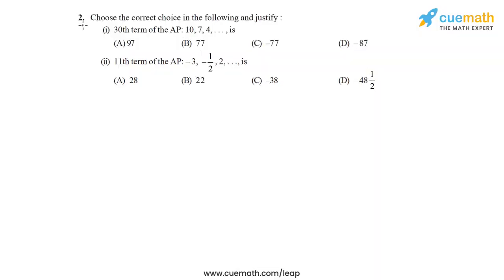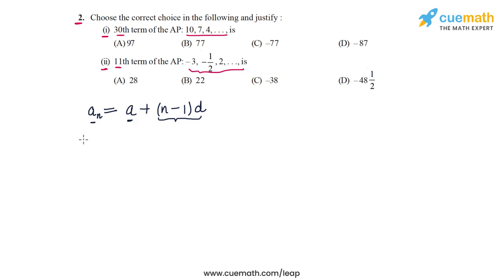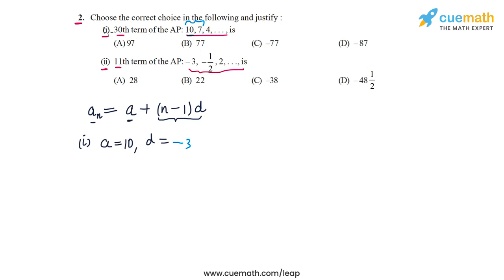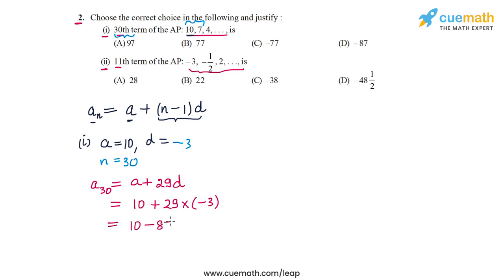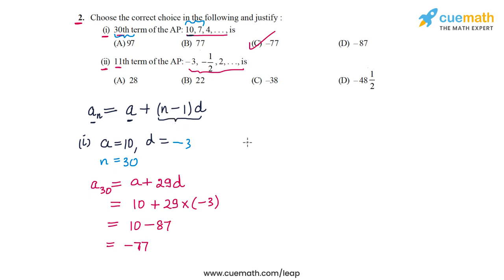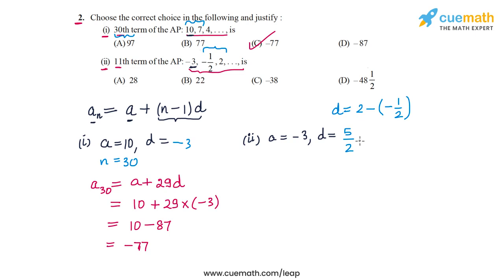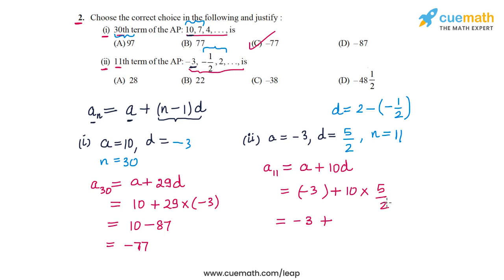Class 10 Chapter 5 Ex 5.2 Q 2 Arithmetic Progressions Maths NCERT CBSE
To download pdf of all text solutions for this chapter click here NOW